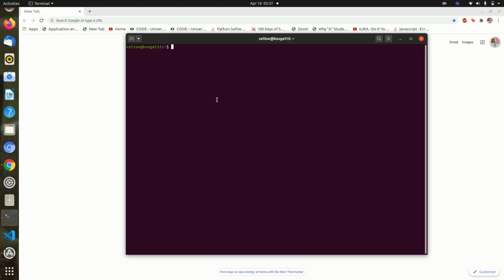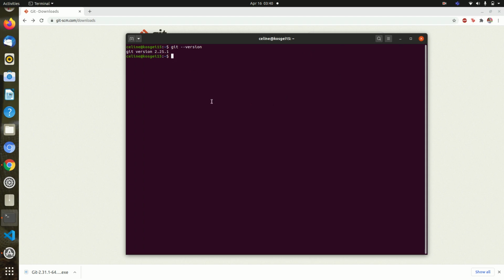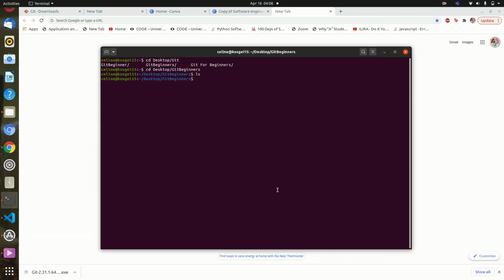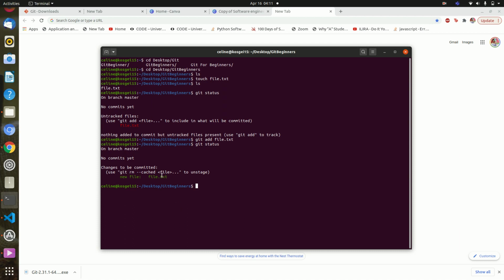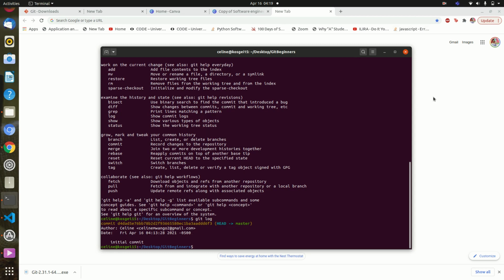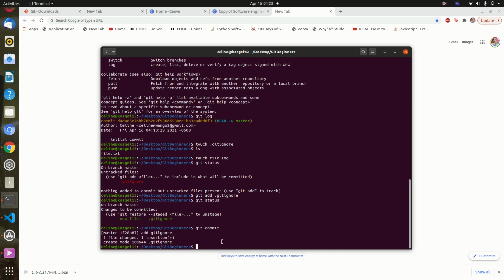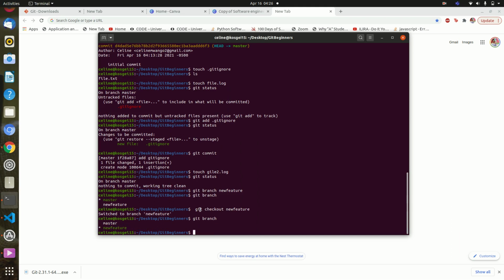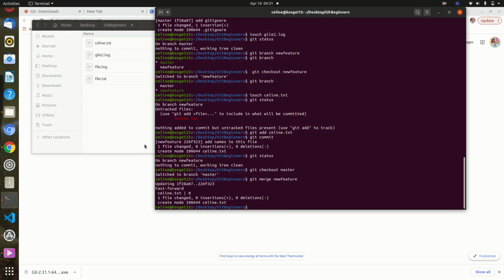Git Tutorial For Beginners | What is Git? | Learn Git in 15 minutes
Git​ is the most popular open-source version control system in the world. Everyday, millions of people use Git to track their project history and collaborate effectively. It's a critical skill for a every software engineer or developer.

In this video we will cover  and Learn about Git. We will look at how to set up git on our devices as well as basic git commands that we are going to be using daily in our tasks. This is a tutorial for beginners in Git but it can also serve as a very good refresher for anyone who wants to catch up!

Time stamps
Intro - 0:00
What is Git? - 0:58
Getting Git set up on your device - 2:09
Understand the workflow of Git - 5:20
Basic Git Commands and their examples on a project - 6:27
Important tip - 8:55